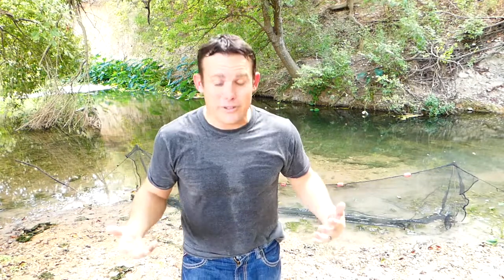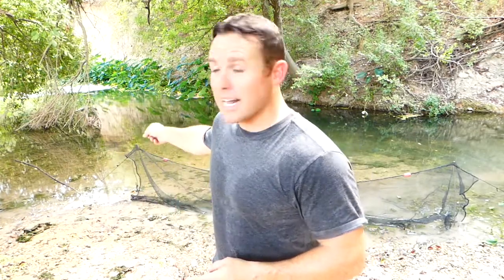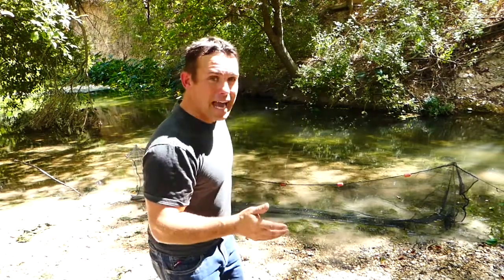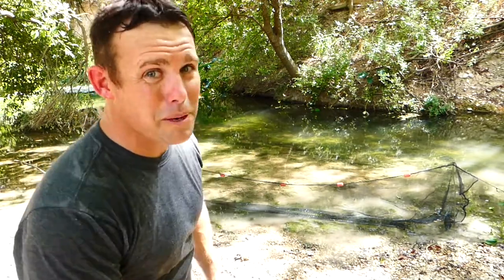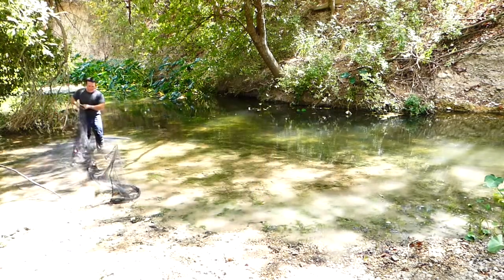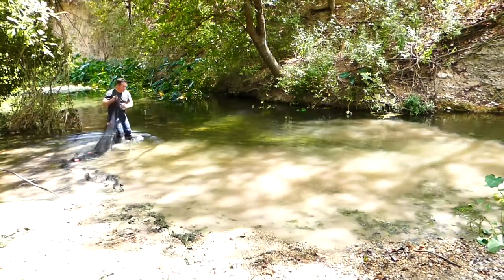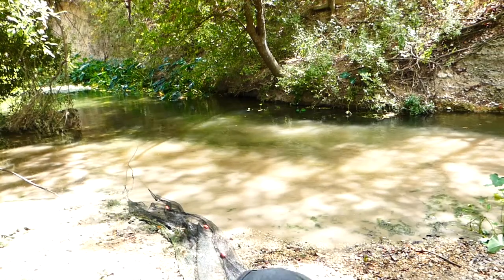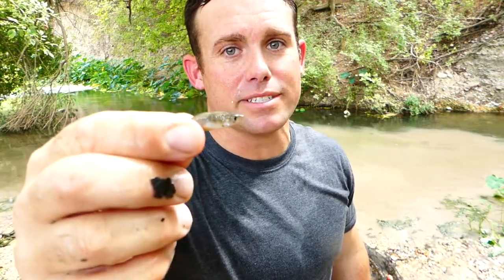How to Catch Minnows with a Minnow Seine Net! Minnow trapping how to. Crappie minnows and bass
I wanted to show How I used to get Minnows down at the creek when I was a kid. You dont need a bait store, you just need some shallow water with lots of minnows. Make a couple of runs and fill up a bucket with minnows. This is a Fast, Easy, and Free way to catch minnows for Crappie fishing. Its a great way to keep the minnows in the creek and when you need them for fishing just go down to the creek and scoop them up.